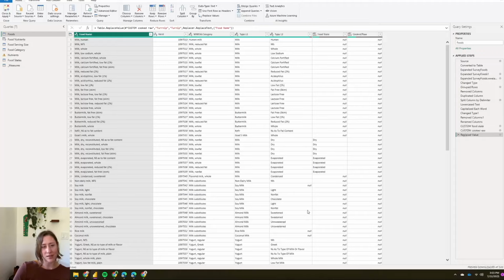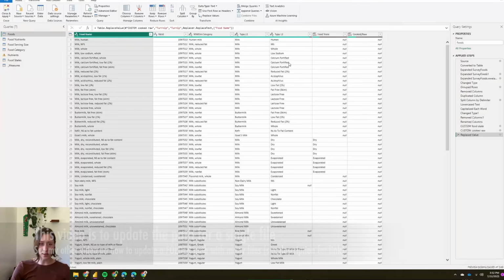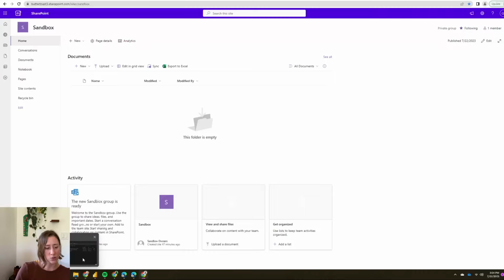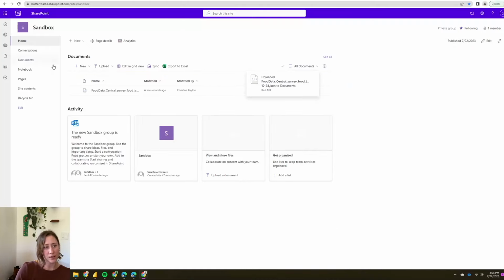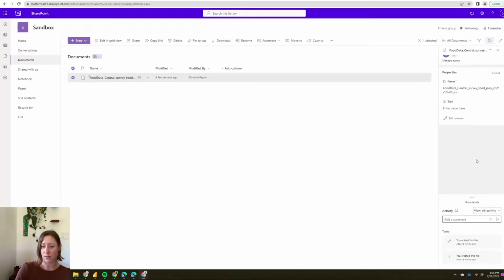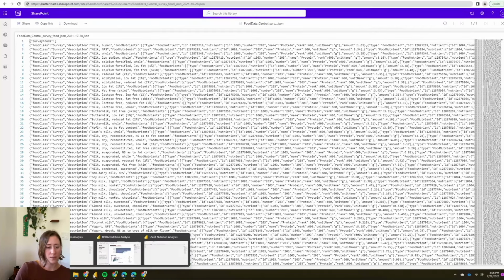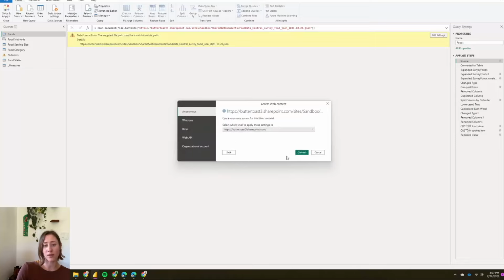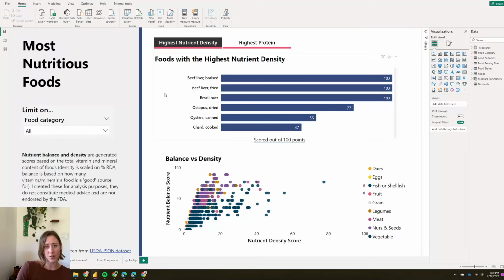How to change a Power BI file source from local computer to SharePoint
It's trickier than you'd expect to change a source reference in Power BI to SharePoint Online. Here's how to get the correct file path from SharePoint (the one ending in your file extension) and replace the reference in Power BI.

Note this video is how to change the path for a single file; to update a folder you'll want this video instead

Since you're uploading files, you might also consider syncing them with a version history locally - here's how

0:00 Intro
1:21 Uploading the file to SharePoint & getting path
2:35 Replacing path in Power BI